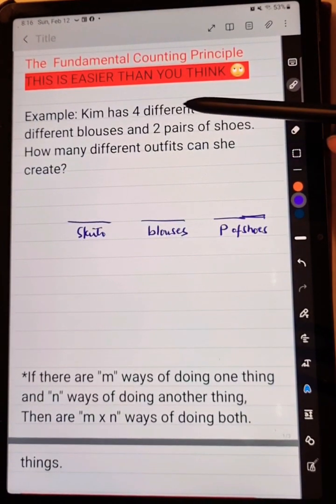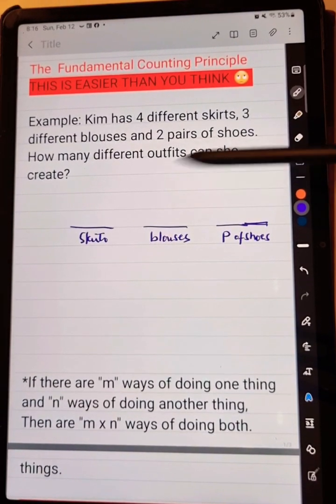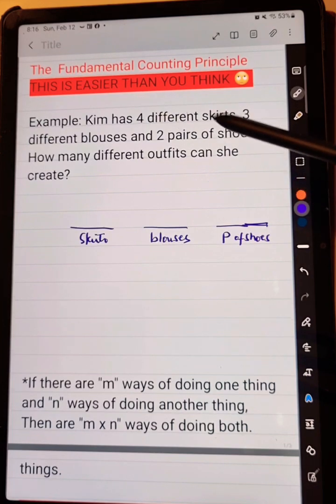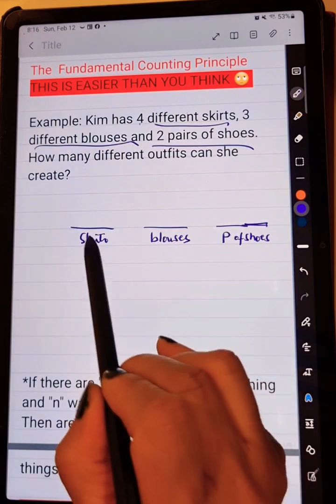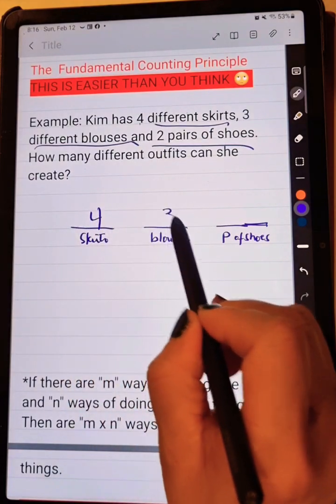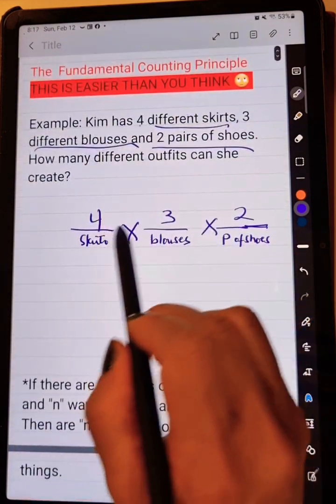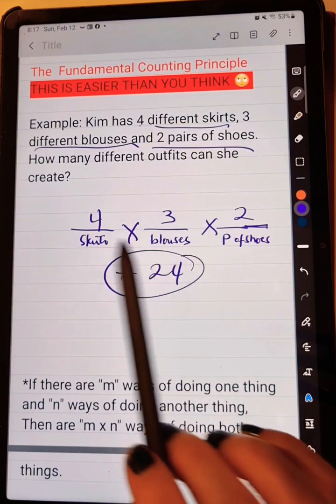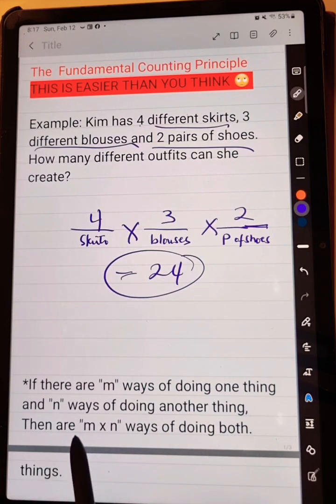Fundamental Counting Principle#shortsyoutube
This tutorial video illustrates the use of fundamental Counting Principle in Solving problems.